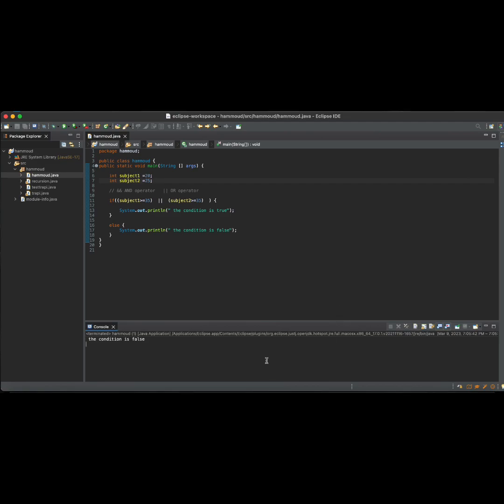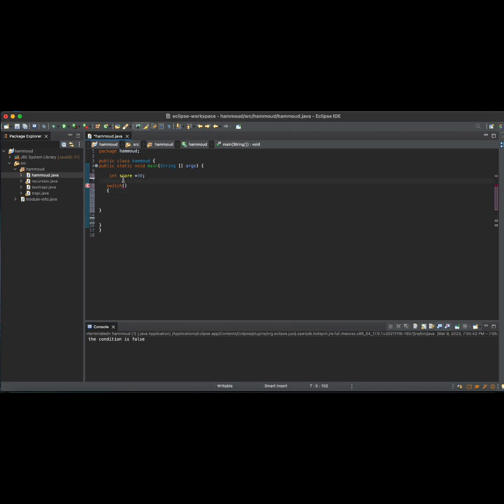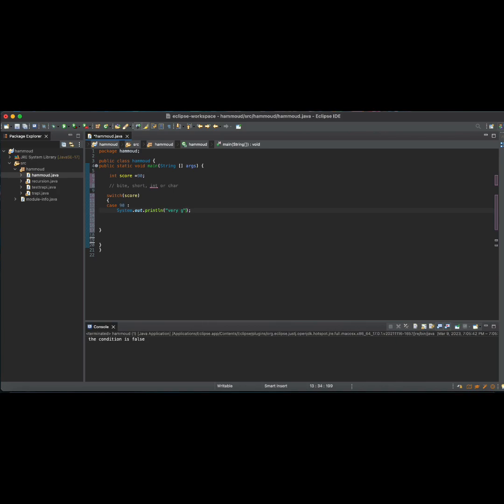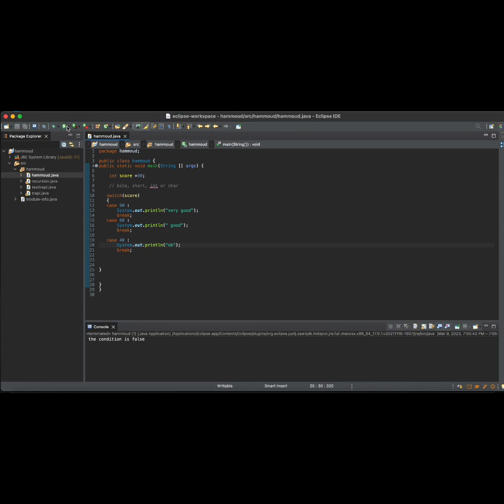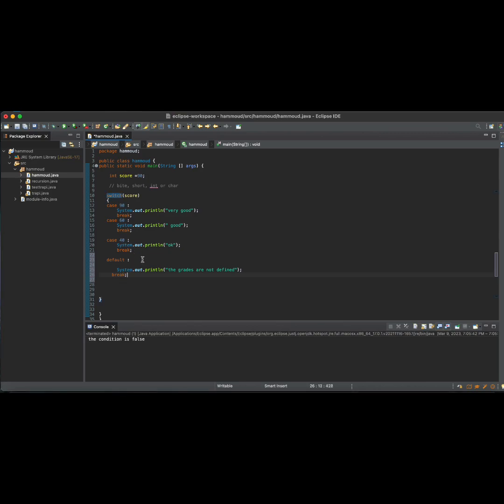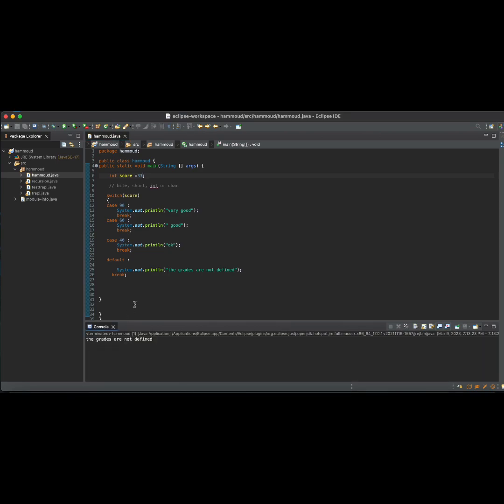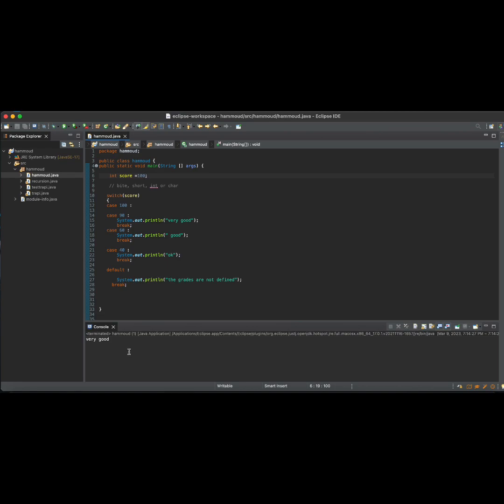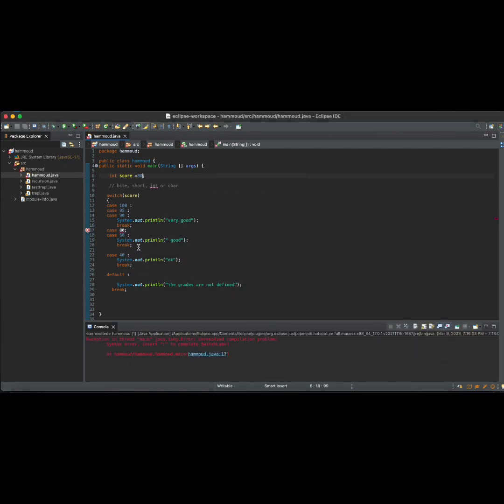Java Tutorial For Beginners 9 - switch Statement in Java